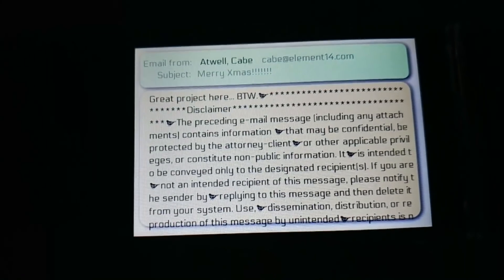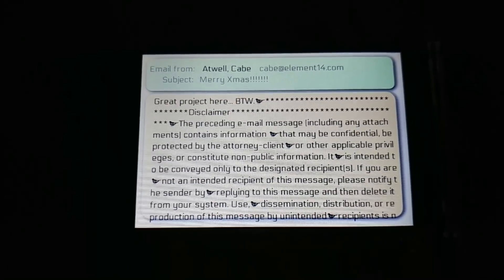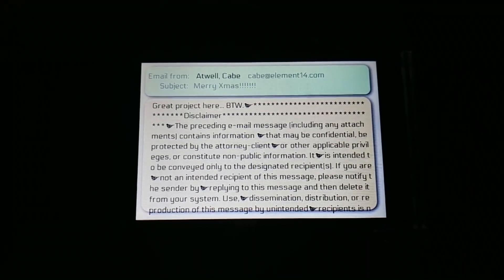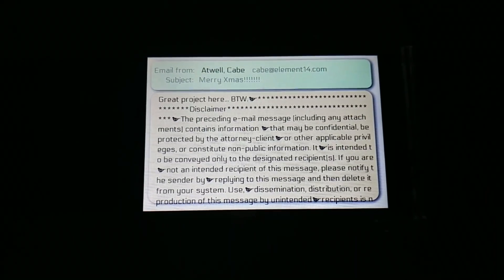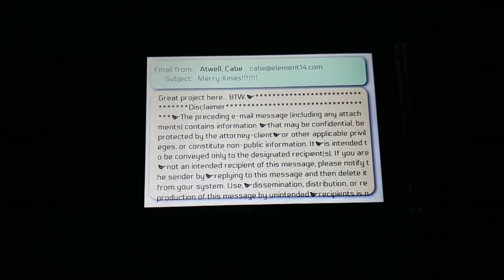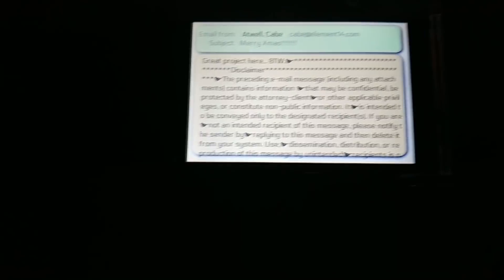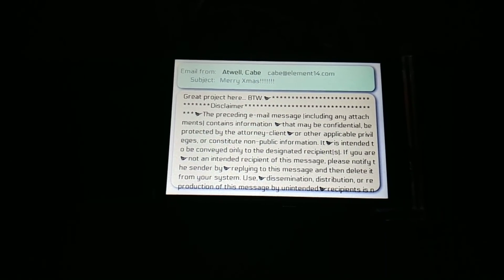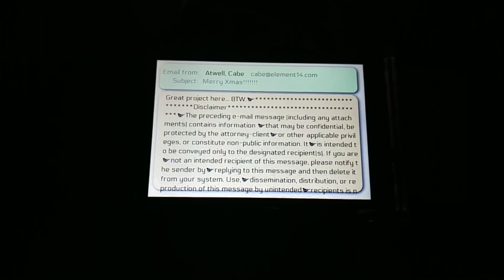Raspberry Pi IoT Ornament Texter - get holiday messages on your tree!